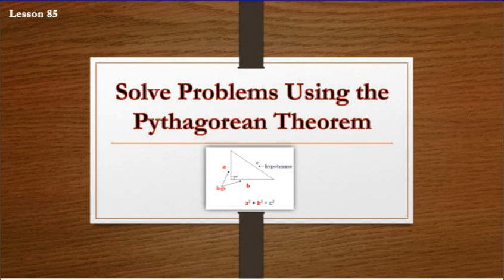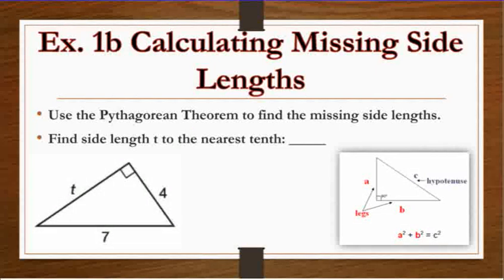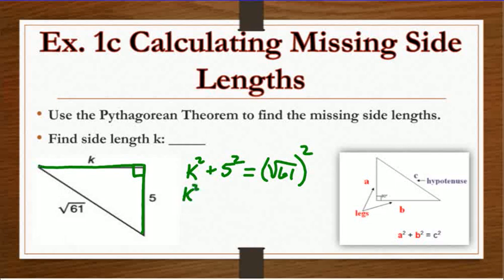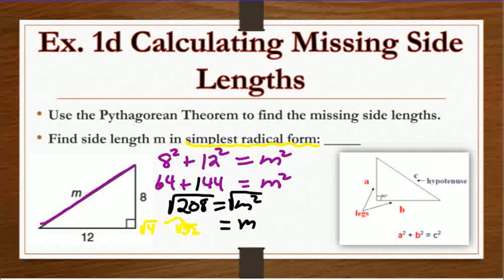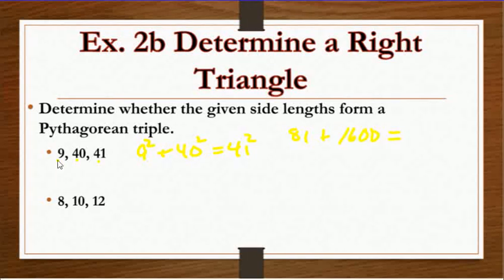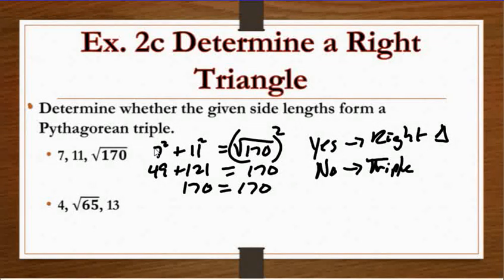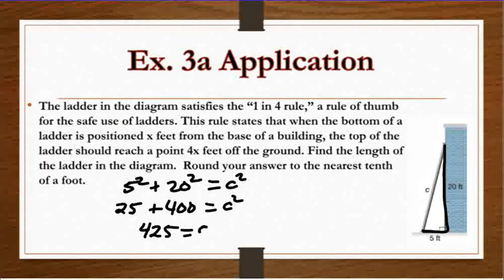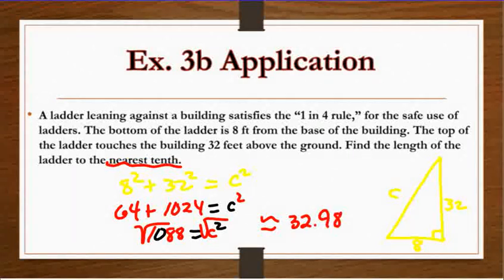Lesson 85 Solving Problems Using the Pythagorean Theorem